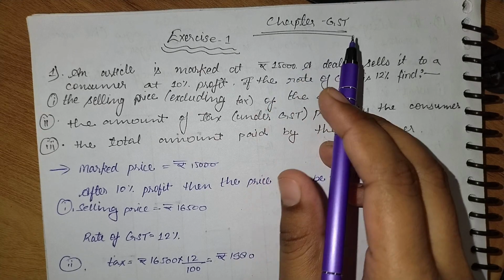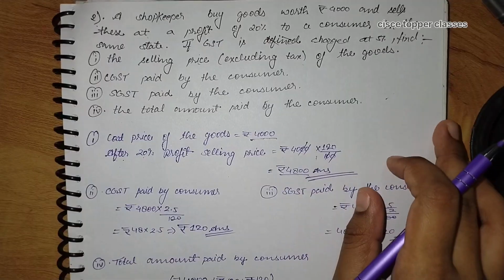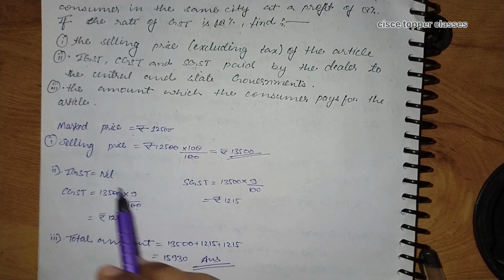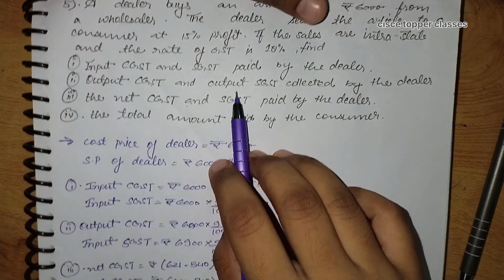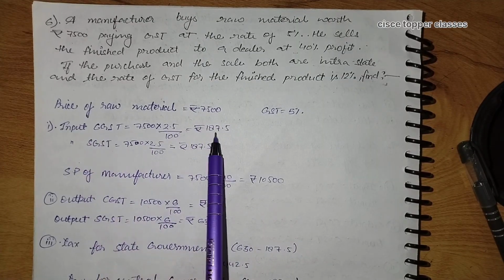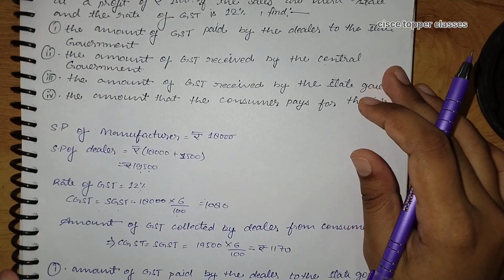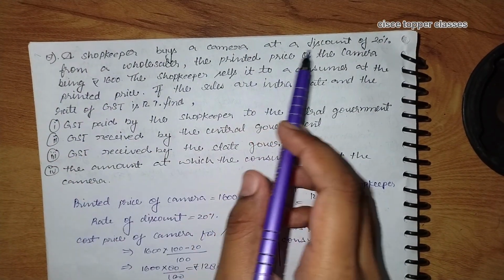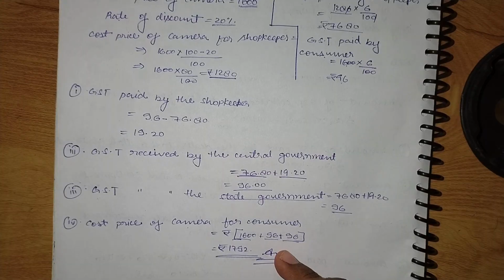Class-10 M.L.aggareal chapter-1 Goods and services tax | Ex-1 q.no - 1 to 8